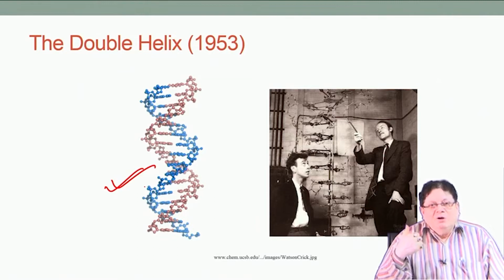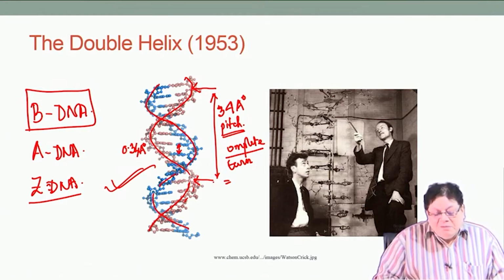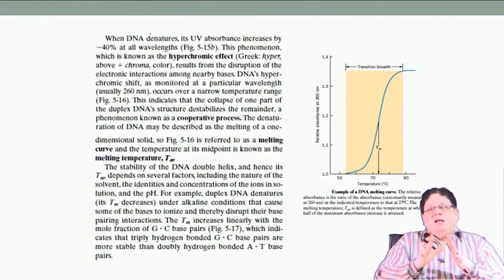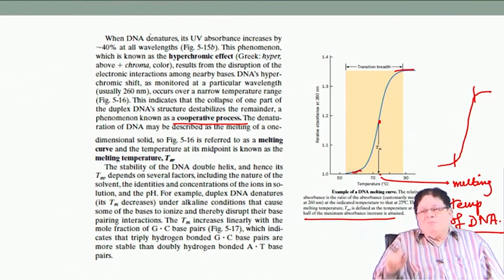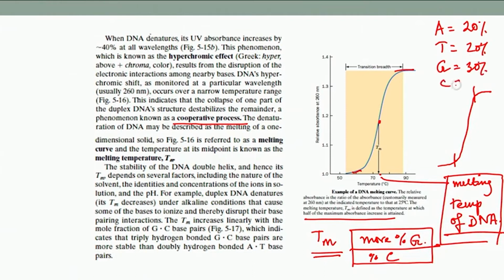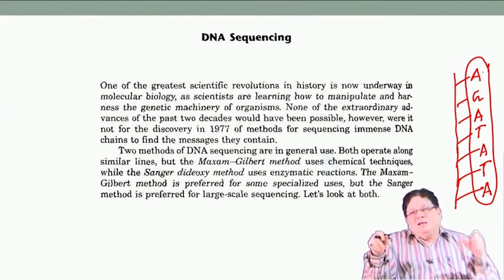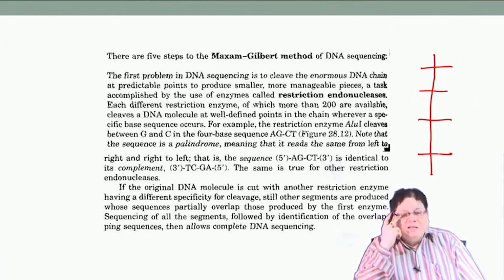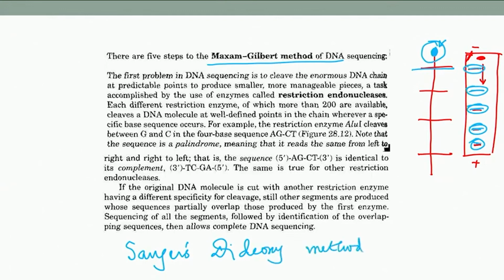Nucleic Acid (Contd.)